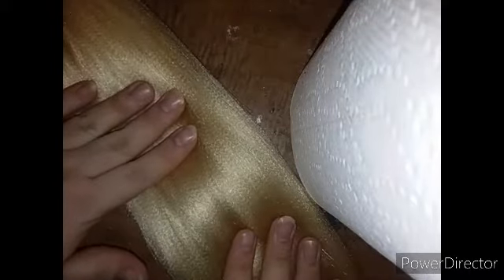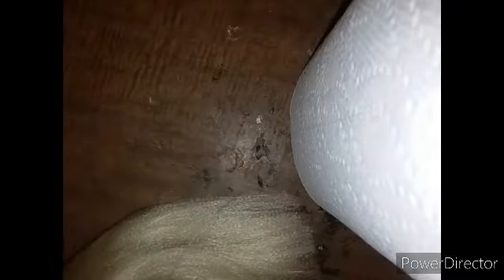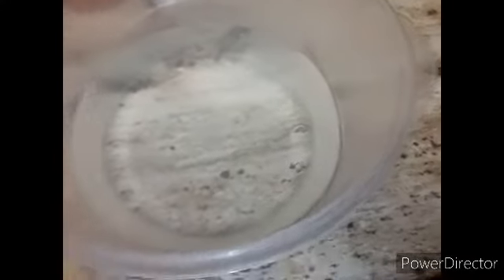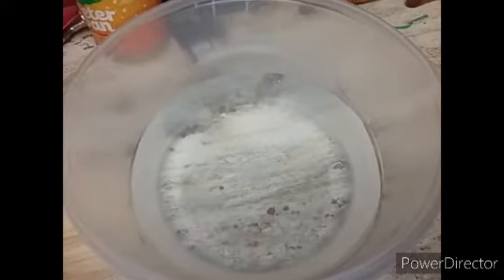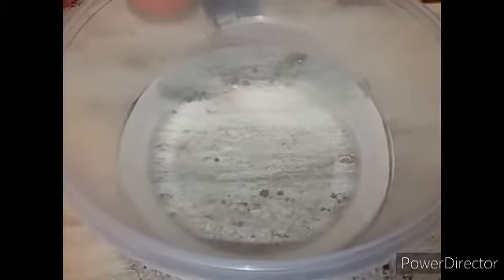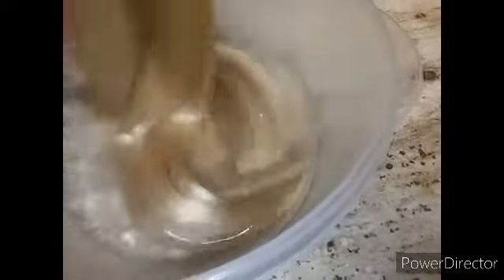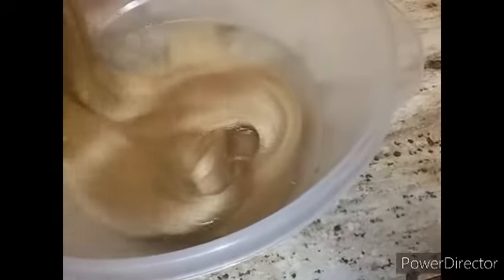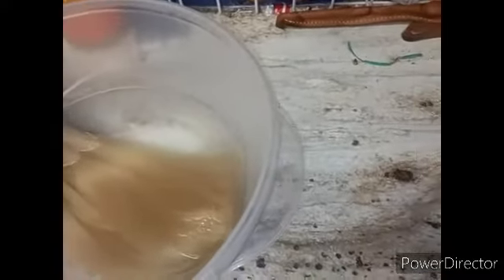boil washing kanekalon braiding hair for rerooting dolls